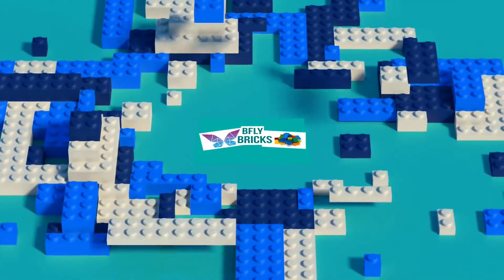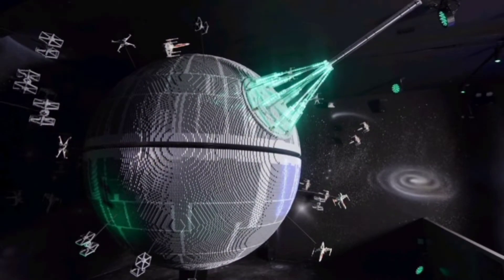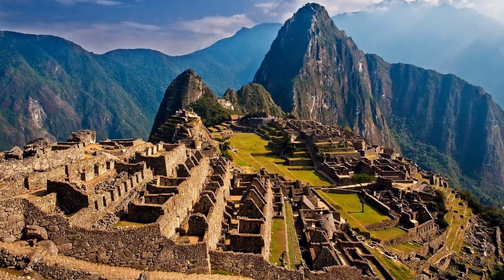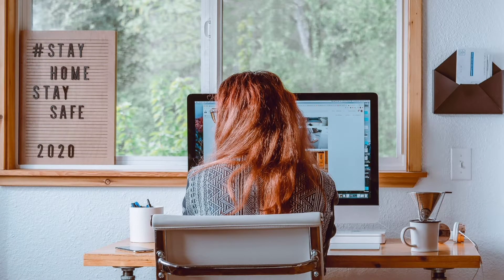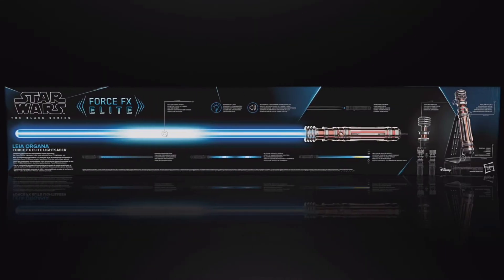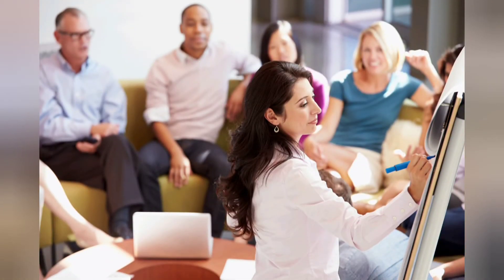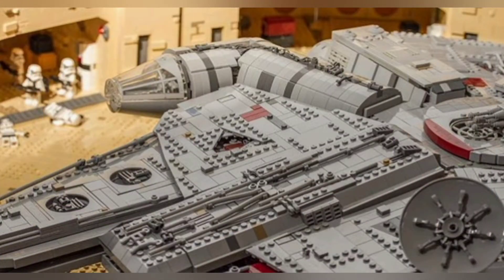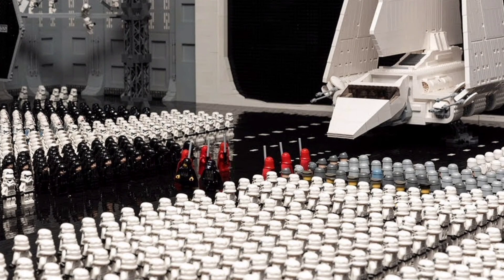LEGO Star Wars $1K DEATH STAR set? - (NPD Statistics Dive)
With the AT AT launching at $800, surely we're on the road to our first $1000 LEGO set?
And you can bet it'll be a Star Wars set.
I've been analysing the recent NPD's (National Purchase Diary group) analysis of the toy market in 2021. Makes very interesting reading and a reasonable conclusion to make is that the adult market is going to surpass 35% of all toy sales in 2022.
Very large and expensive LEGO sets are going to become the norm and a $1K set is just around the corner. But what would make a truly legendary and deserving first $1K set. Is it the fabled huge Death Star complete with Interior or the Giza Plateau set?